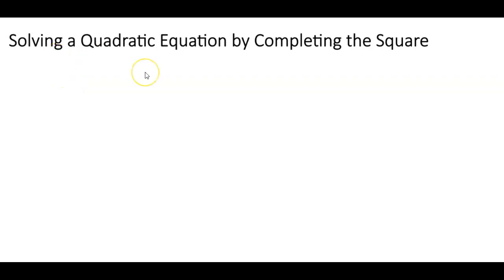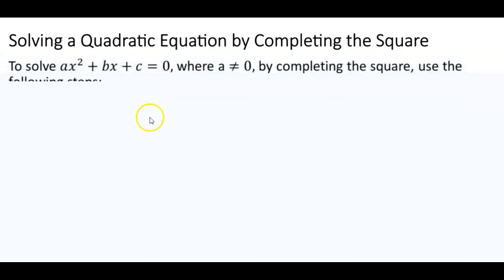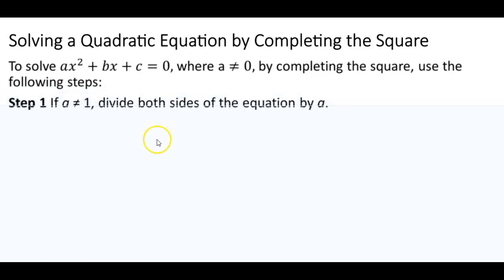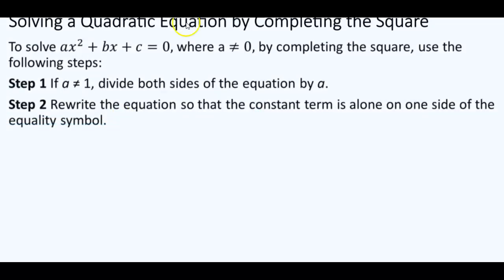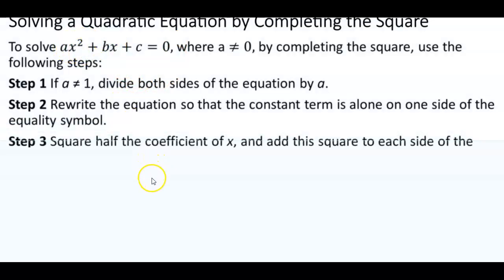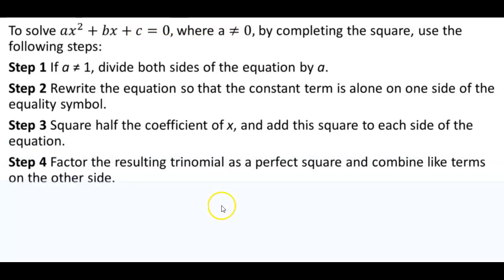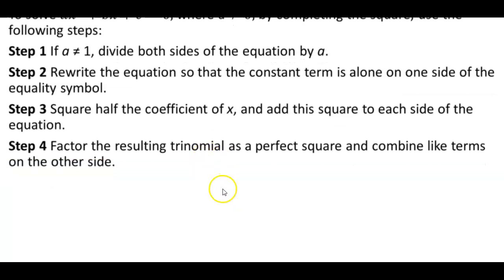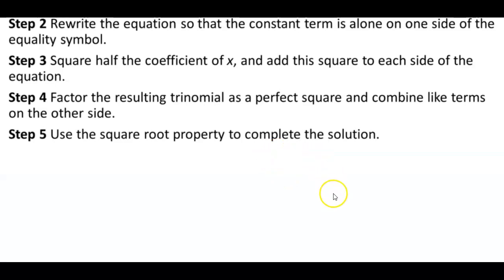Math 12 1.4 Solving a Quadratic Equation Using Completing the Square